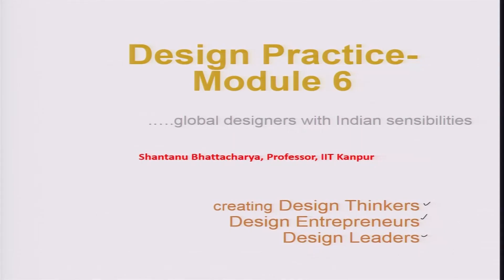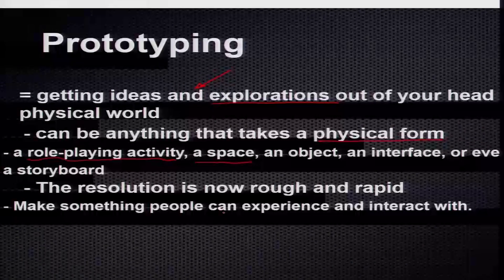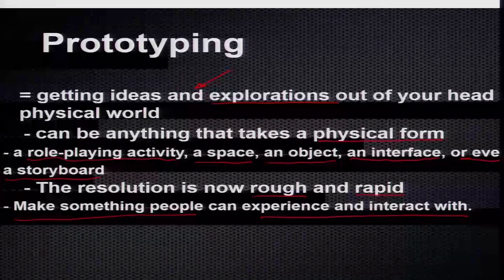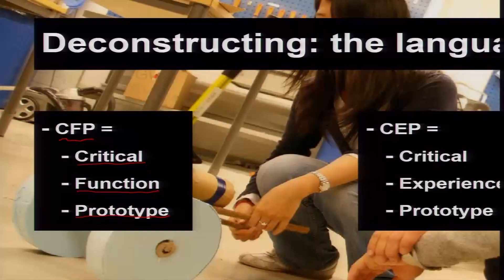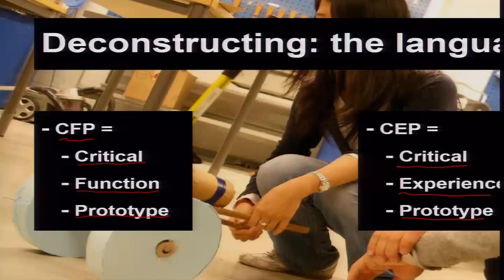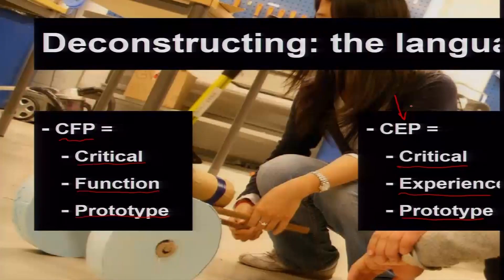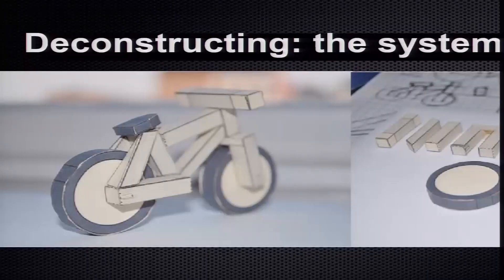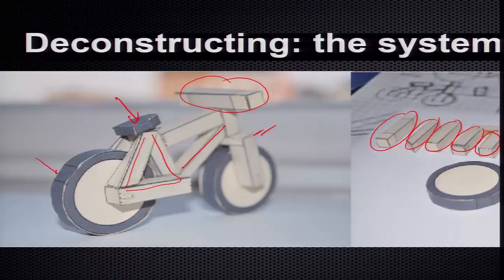Design prototyping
Design prototyping, Darkhorse prototyping, Deconstructing: The system

 To access the translated content:
1. The translated content of this course is available in regional languages.
 2. Regional language subtitles available for this course
 To watch the subtitles in regional languages:
 1. Click on the lecture under Course Details.
 2. Play the video.
 3. Now click on the Settings icon and a list of features will display
 4. From that select the option Subtitles/CC.
 5. Now select the Language from the available languages to read the subtitle in the regional language.